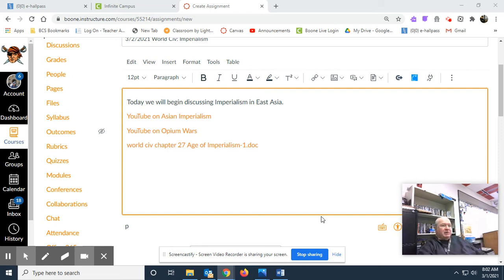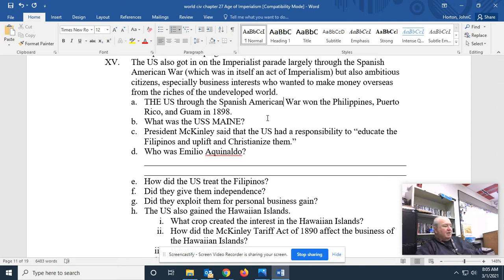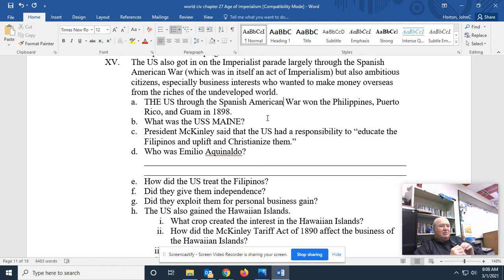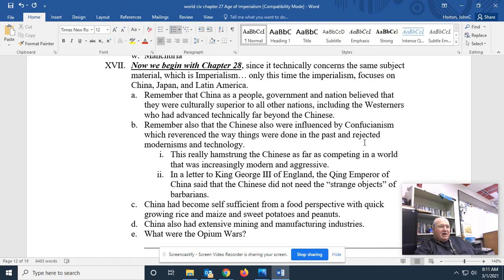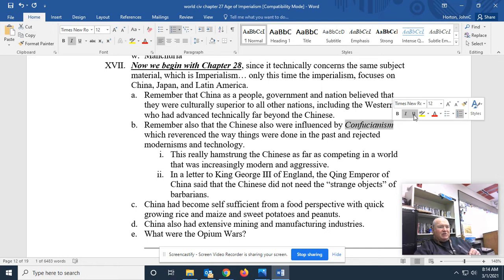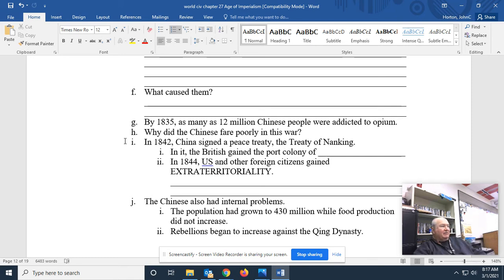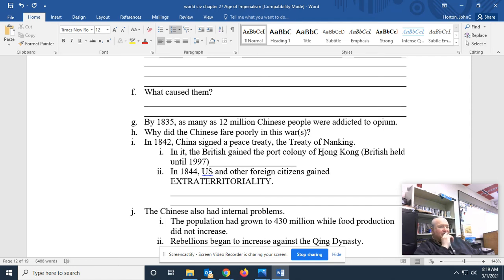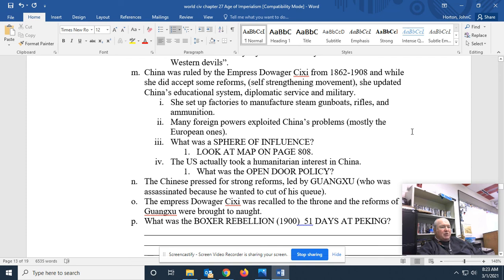3/2/2021 World Civ: Imperialism